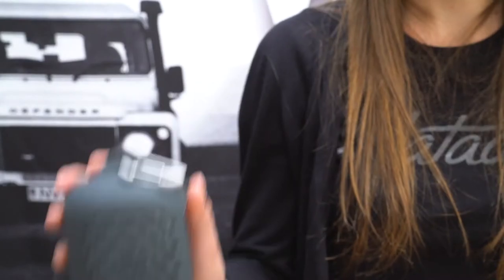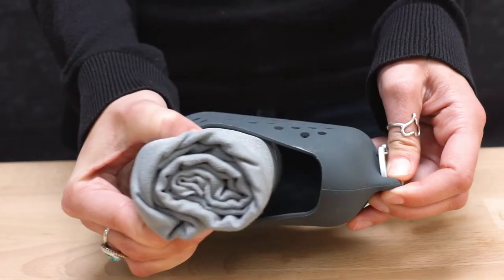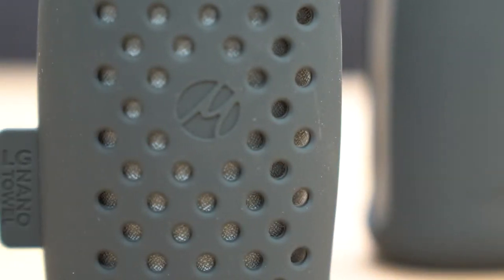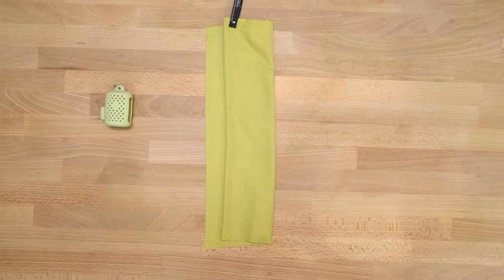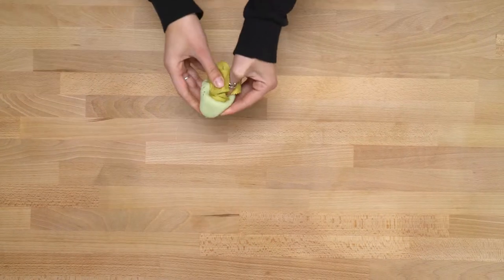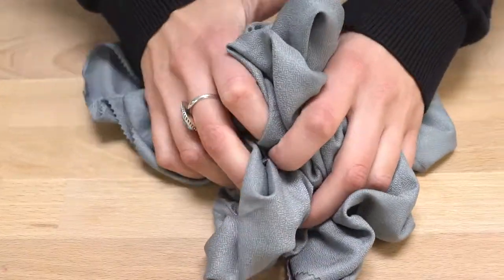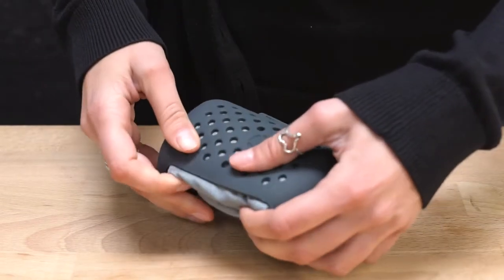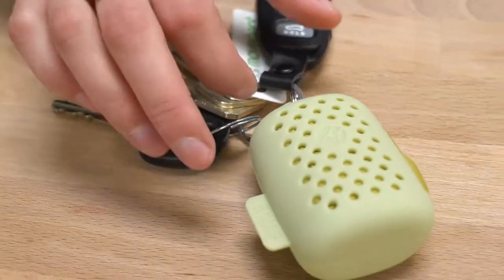Matador NanoDry Towel Demo